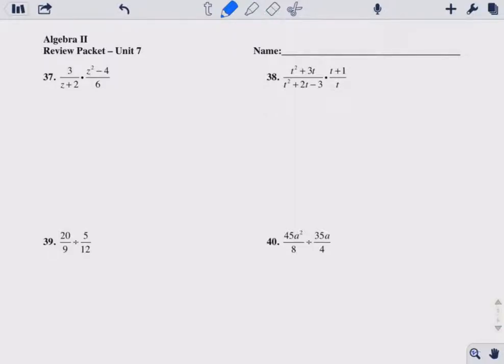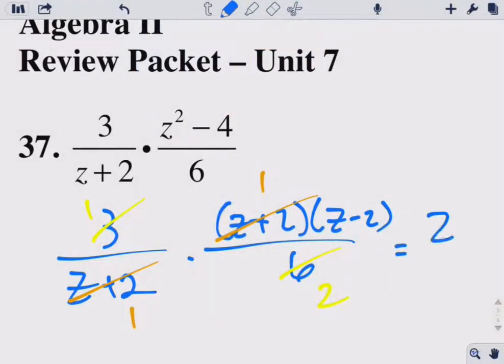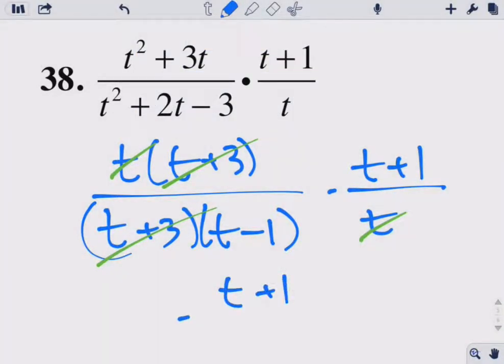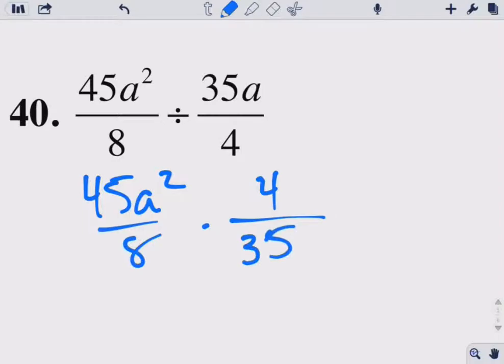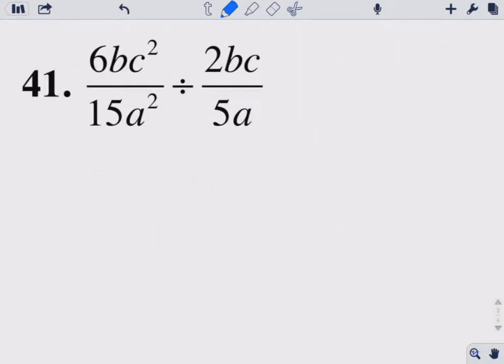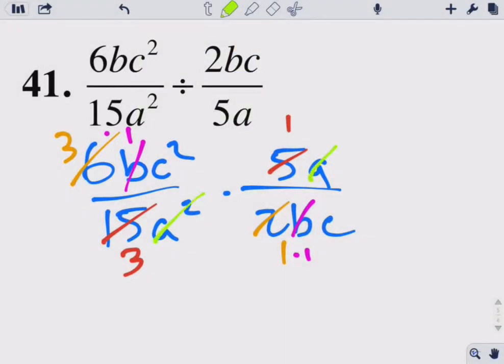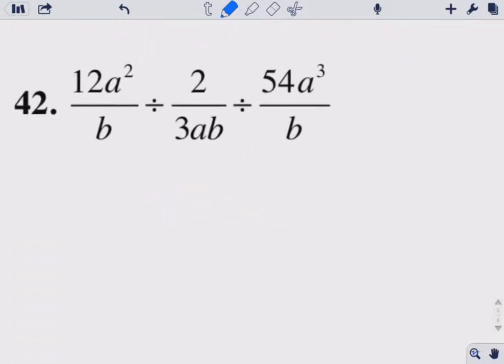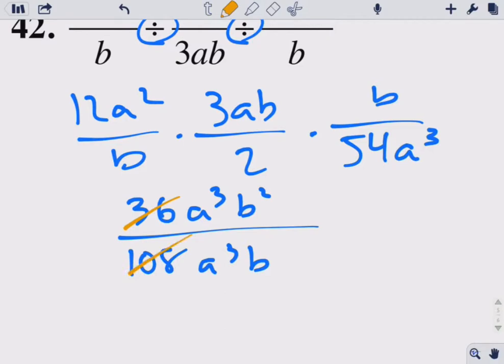Alg2 4th Unit 7 Review Page 5